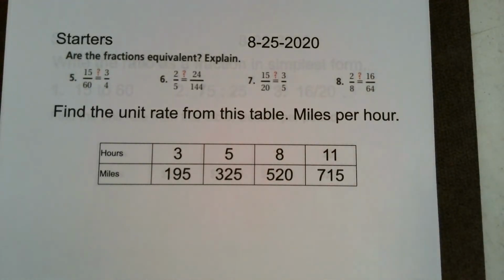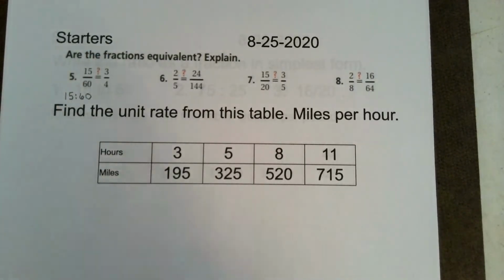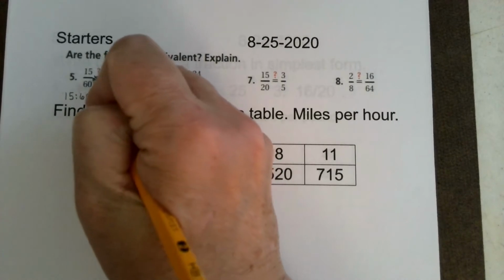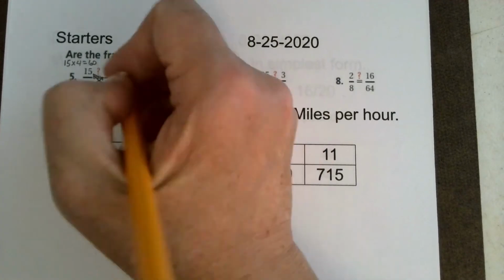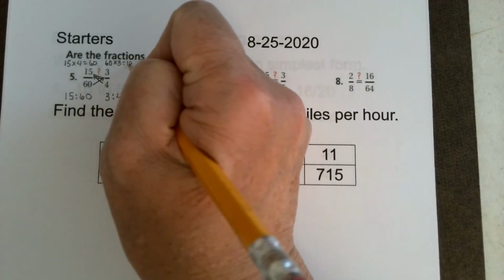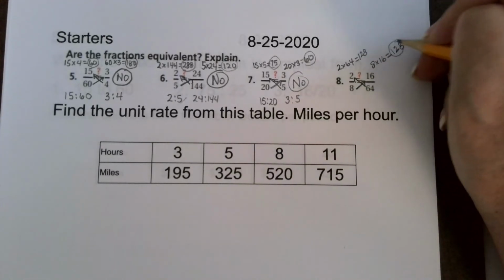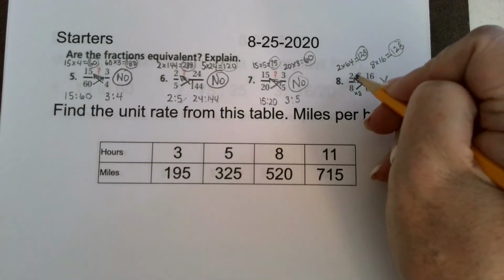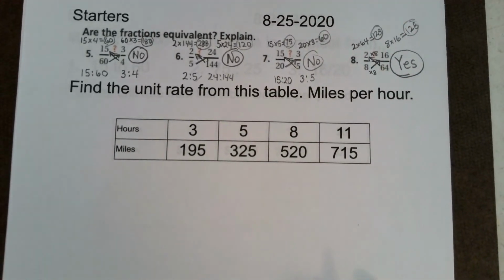Answers for Tuesday 8 25 Starters